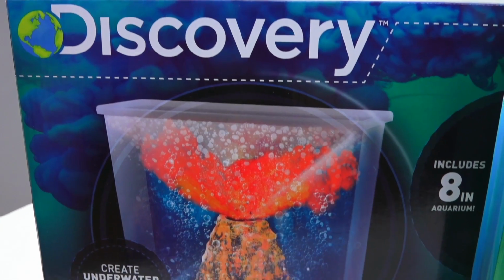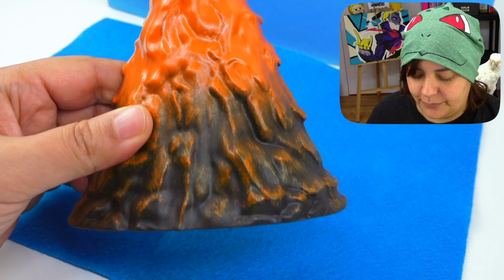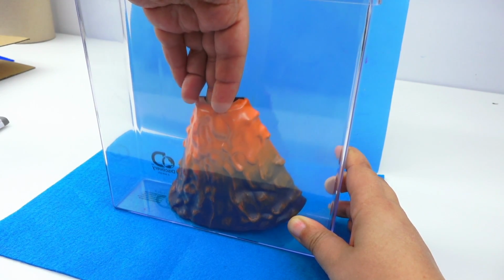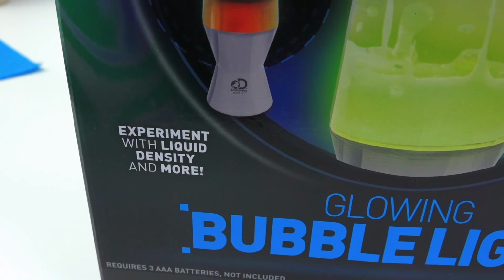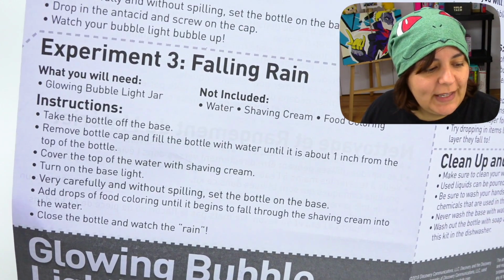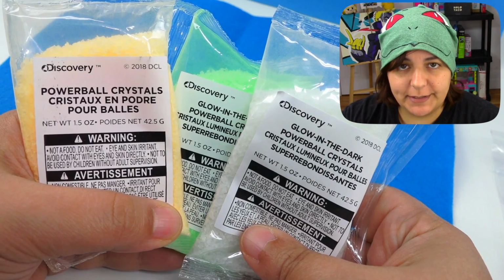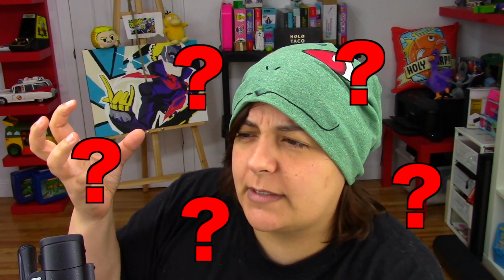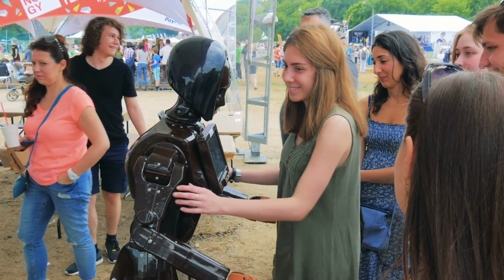THIS MAKES ME ANGRY! Testing 3 Discovery Craft Kits Volcano, Lava Lamp, Experiments Cash or Trash?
This is probably the worst craft kit I have ever reviewed. Discovery craft kits are supposed to have a STEM designation to help education while having fun. Volcano DIY, Laval Lamp, and experiments. Are these worth your cash? Or do they go IN DA TRASH?